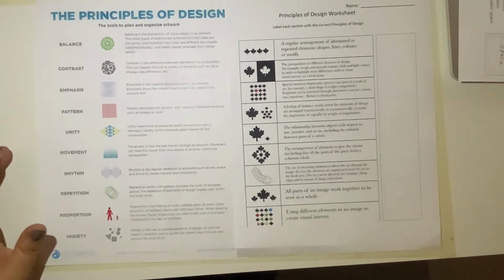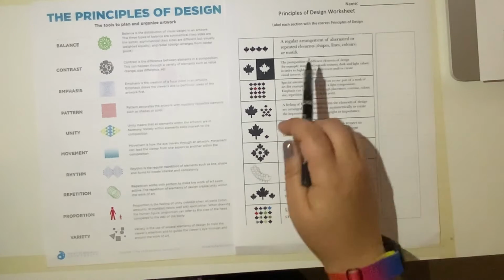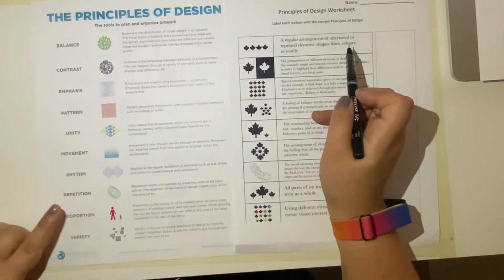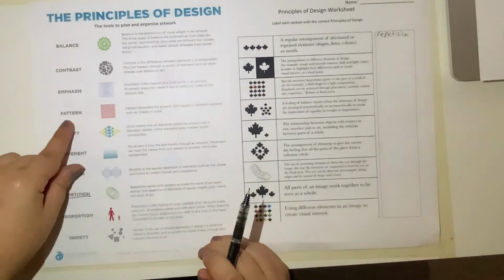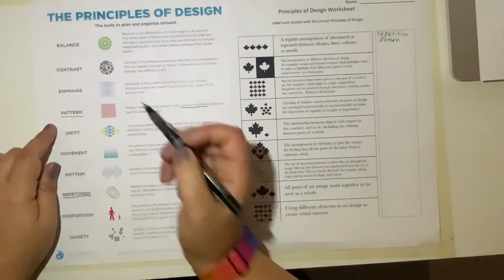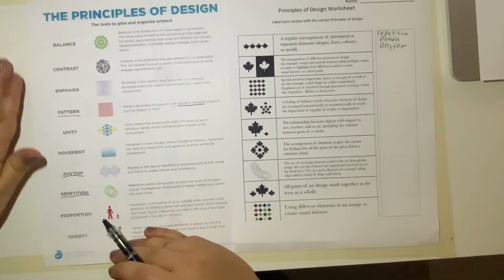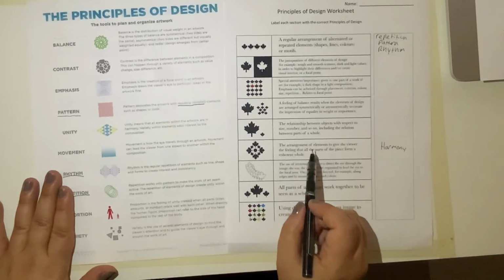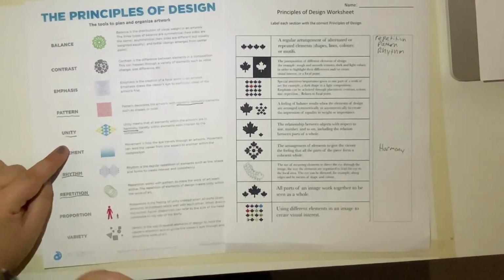Principles of Design Worksheet Walk Through Part 1